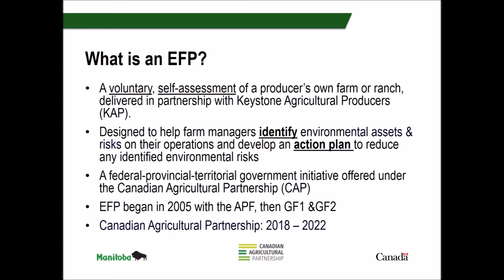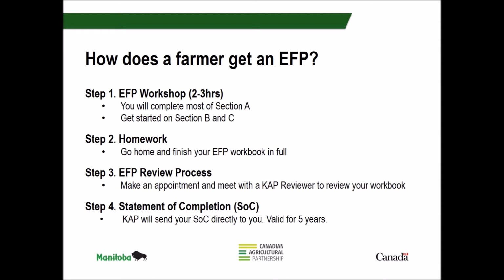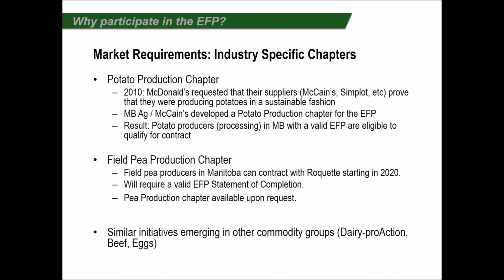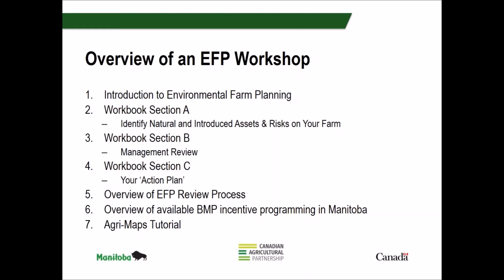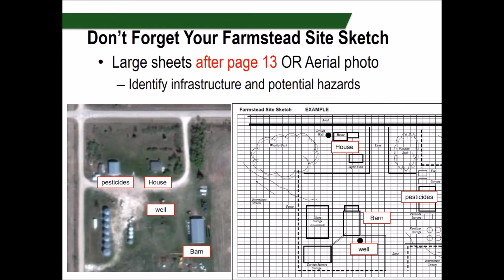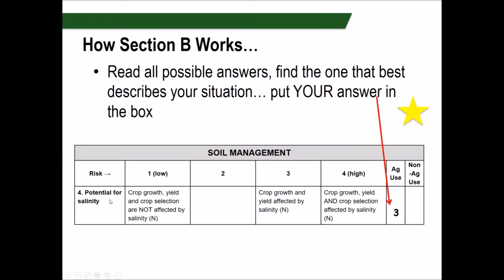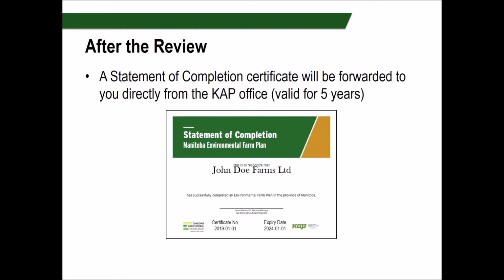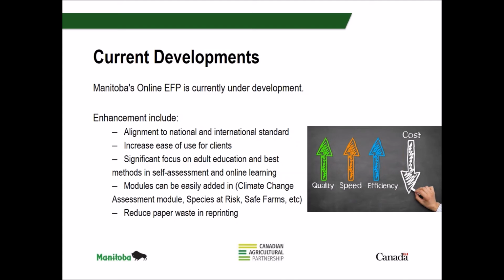An Introduction to the Environmental Farm Plan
A brief overview of the Environmental Farm Plan in Manitoba.
How to get involved and the benefits of participating.